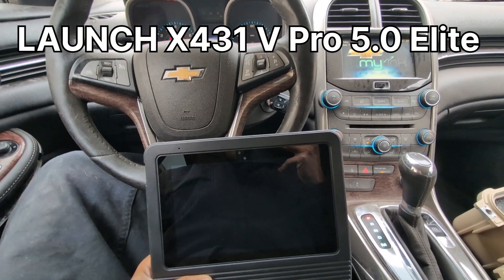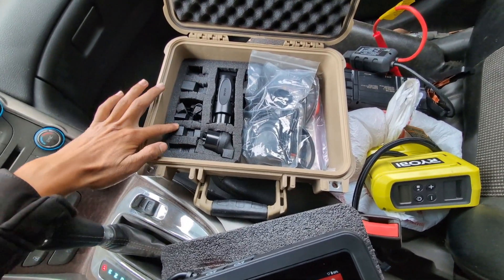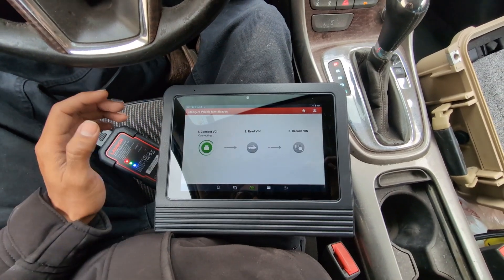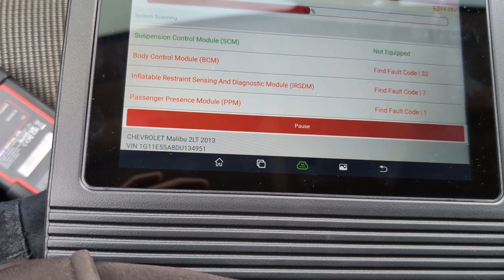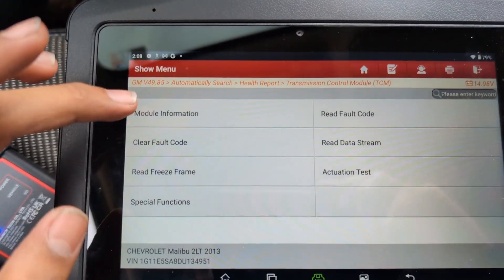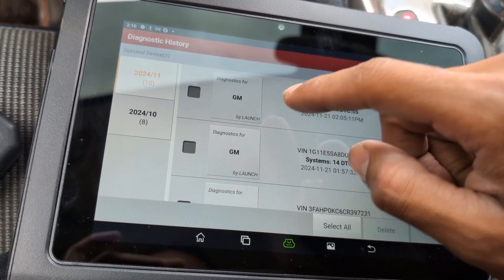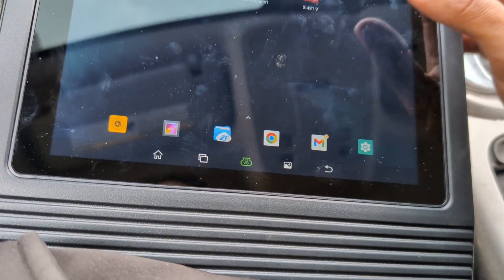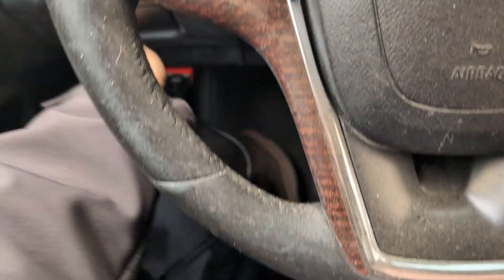Best OBD1 and OBD2 Diagnostic Scanner for under $800: Launch X431 V Pro 5.0 Elite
Link for Launch X431 Pro:
LAUNCH X431 V Pro 5.0 Elite 2024 New Gen. Bluetooth Bidirectional Scan Tool W/ Canfd Doip ,same as Pro3s+ 5.0,Online Coding & 37+Reset for All Cars

Link for the Mercedes specific scanner:
LAUNCH Creader Elite V2.0 Bidirectional OBD2 Scanner Fit for Mercedes-Benz MB Sprinter Maybach,2024 Full System Diagnostic Scan Tool, All Reset Service, ECU Coding, Auto Vin, Lifetime F-Ree Update